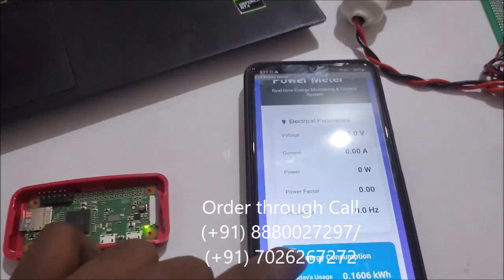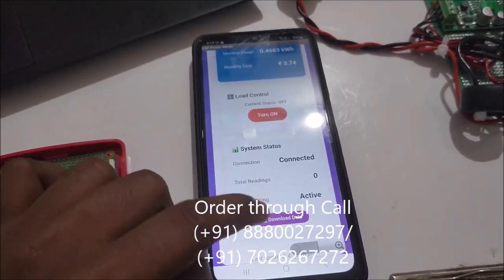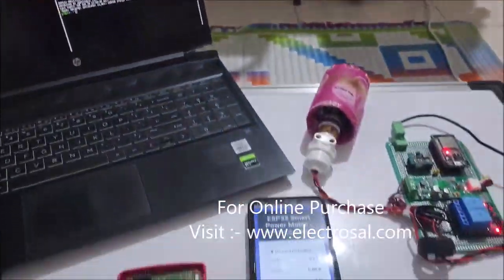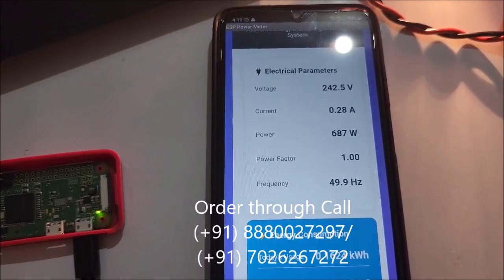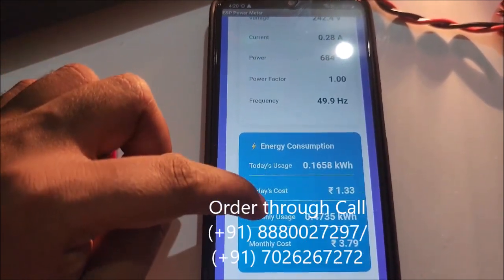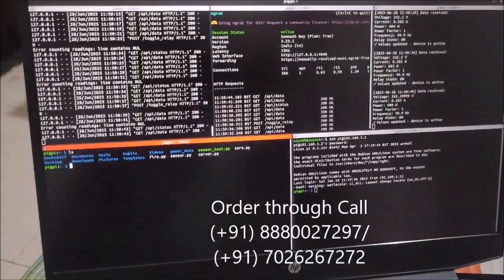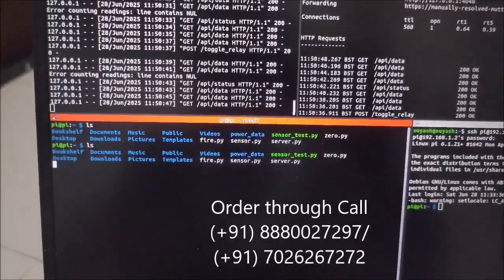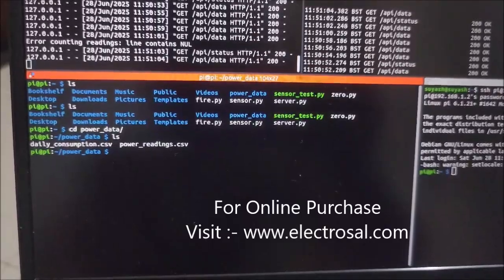SMART POWER MONITORING WITH ESP32 RASPBERRY - PI BASED SERVER AND ANDROID APP ( MITAPPINVENTOR )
The proliferation of Internet of Things (IoT) devices has revolutionized traditional power monitoring systems, enabling real-time data collection, remote monitoring, and intelligent control mechanisms. This research presents a comprehensive smart power meter system utilizing the ESP32 microcontroller as the primary sensing and communication node, integrated with a cloud-based data management infrastructure and a web-based monitoring dashboard.

The proposed system architecture follows a distributed computing paradigm where the ESP32 device operates as an edge computing node, performing real-time sensor data acquisition and preprocessing, while a centralized Flask-based Python server i.e. hosted on Raspberry Pi Zero handles data aggregation, analysis, and user interface services. This hybrid approach optimizes both real-time responsiveness and computational efficiency.

The exponential growth of the **Internet of Things (IoT)** has fundamentally transformed the landscape of traditional electrical monitoring systems. With an increasing demand for **energy efficiency**, **remote accessibility**, and **real-time analytics**, IoT-based solutions have emerged as a cost-effective and scalable alternative to legacy metering infrastructures.

This thesis presents the design and implementation of a **smart power metering system** that integrates **hardware-level data acquisition** with **cloud-backed data management** and a **web-based visualization interface**. At the heart of the system lies the **ESP32 microcontroller**, a feature-rich IoT device responsible for collecting real-time electrical parameters such as **voltage**, **current**, **active power**, **frequency**, and **energy consumption**, using the **PZEM-004T v3.0 sensor module**.

To further extend functionality, a **relay module** is interfaced with the ESP32, enabling **remote load control** through secure API calls — transforming the system from a passive observer into an **interactive smart controller**.

ELECTROSAL Hi-TECH
Welcome to ELECTROSAL Hi-TECH! We specialize in creating innovative and customized projects for all school departments and engineering disciplines. Whether you're a student looking for a unique science project or an engineering professional needing advanced solutions, we've got you covered. Our hands-on, practical projects aim to enhance learning and inspire creativity in science, technology, engineering, and more.

🔬 School Projects | 🛠️ Engineering Solutions | 💡 Innovation in Education